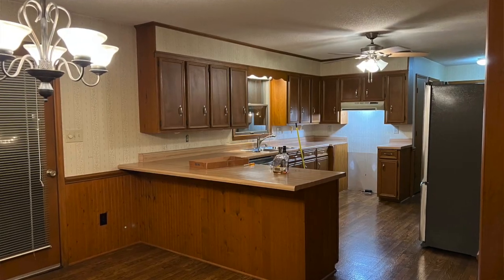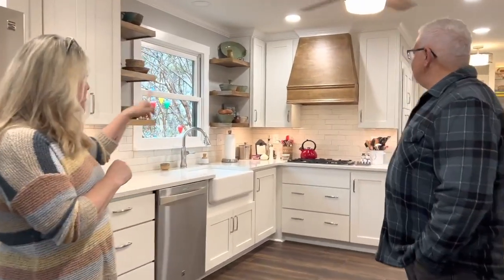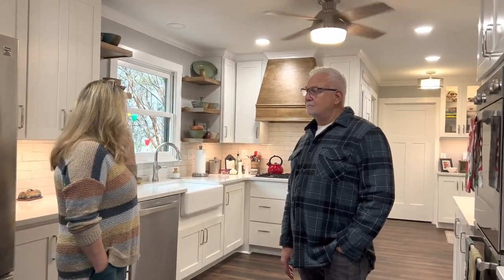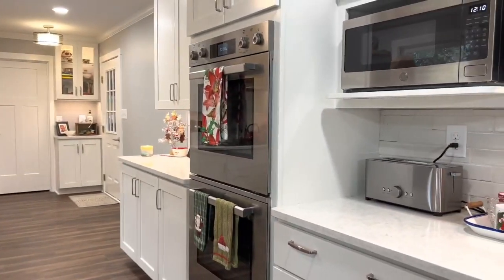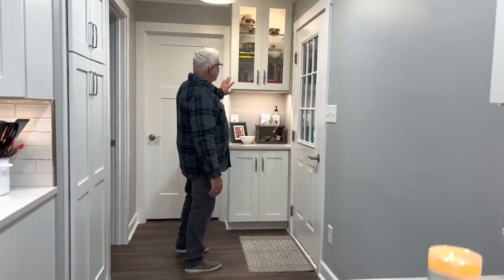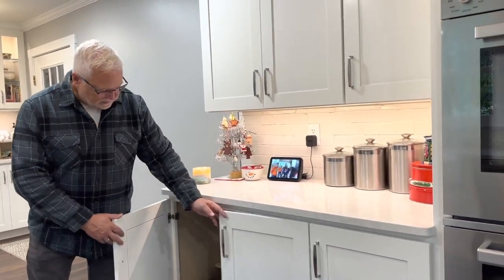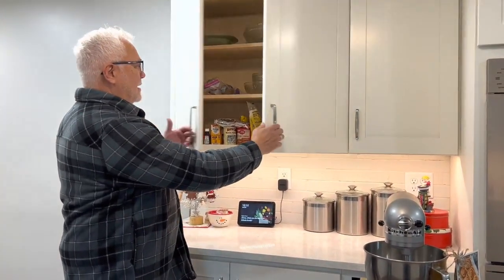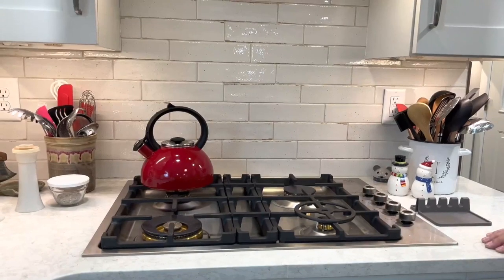Kitchen Reno w/ Randy & Lisa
Take a tour of Randy's stunning new kitchen! Join us as Randy and Lisa reveal the modern and functional design.